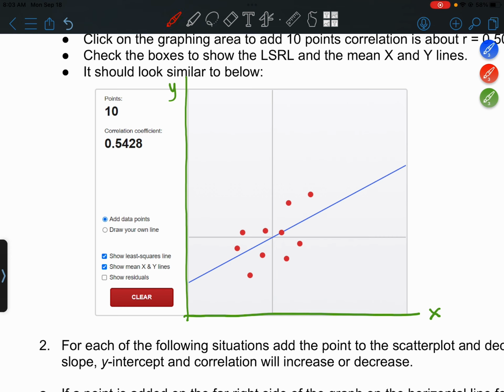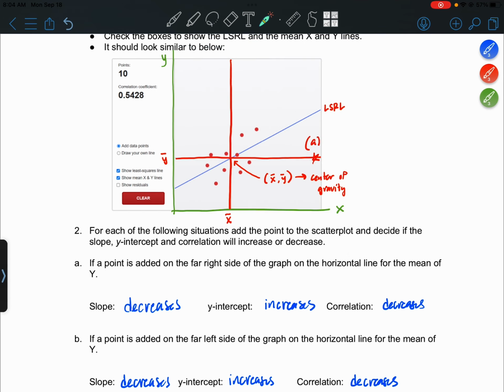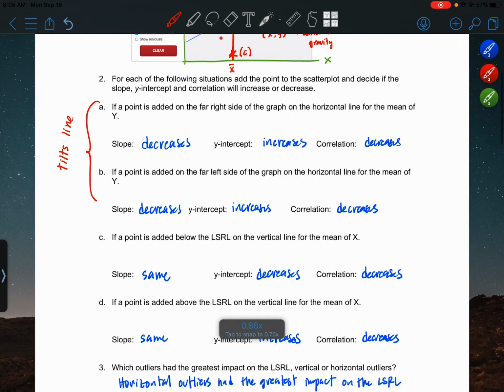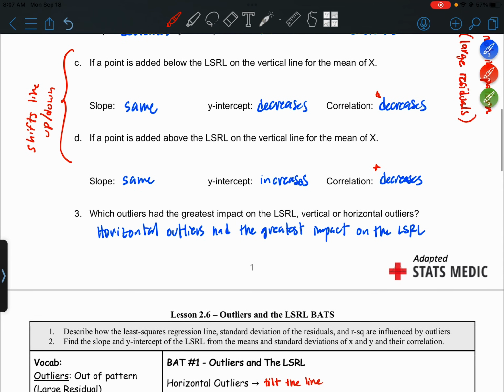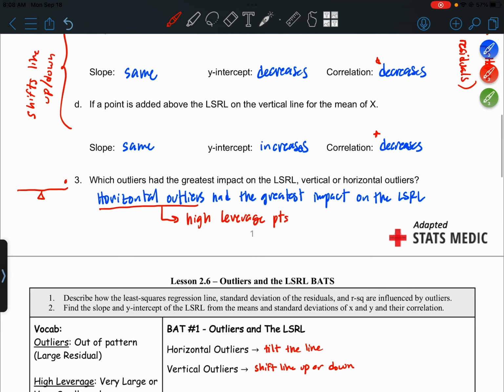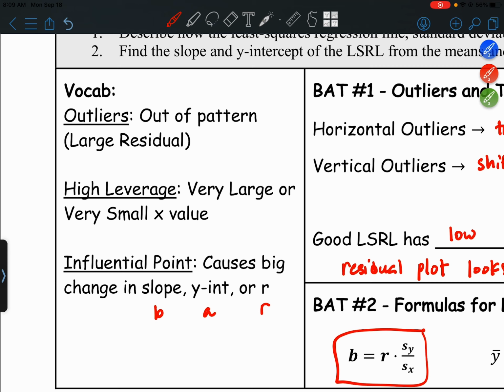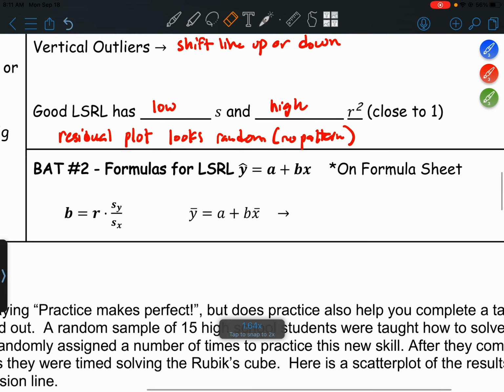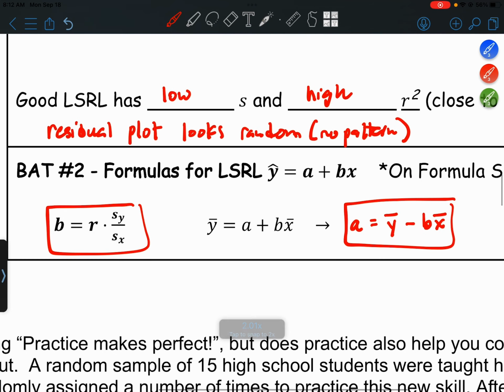Lesson 2.6 debrief & important ideas